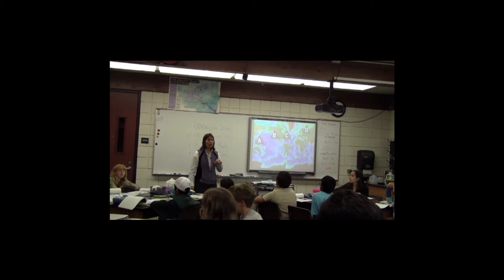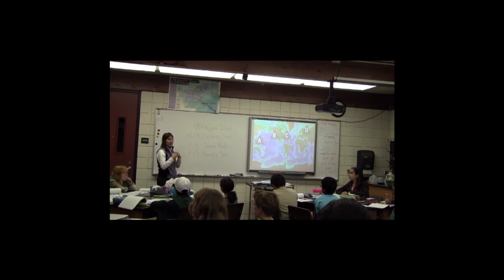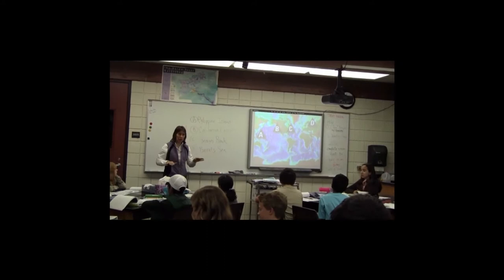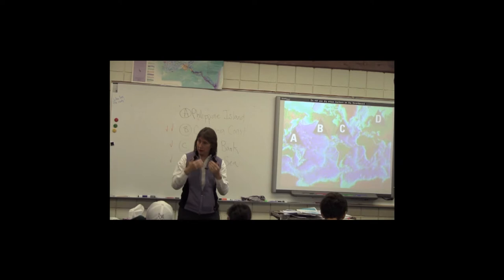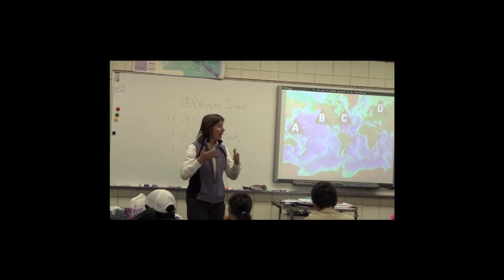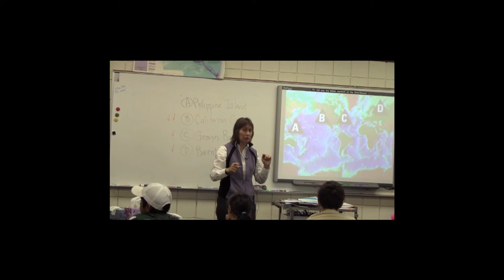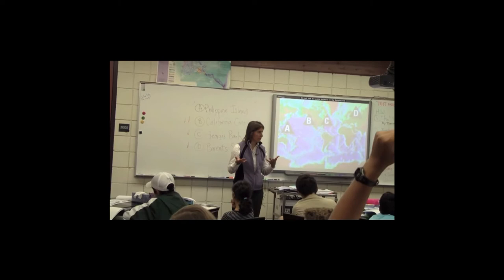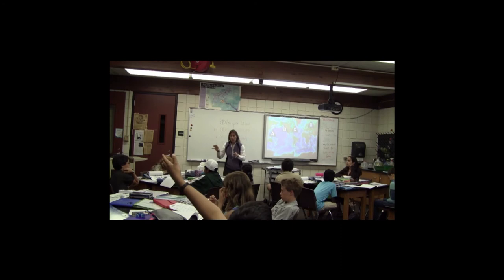Teaching Science 6 1